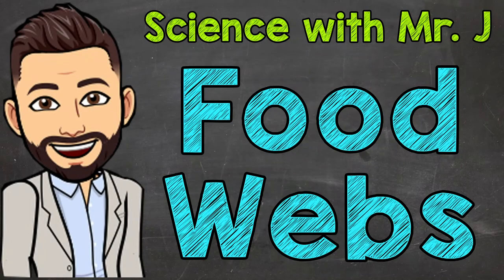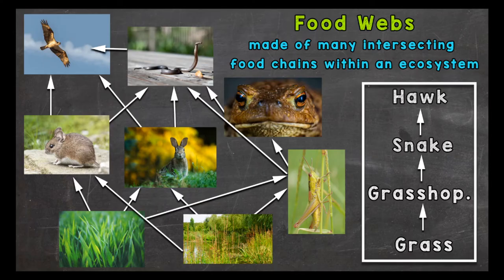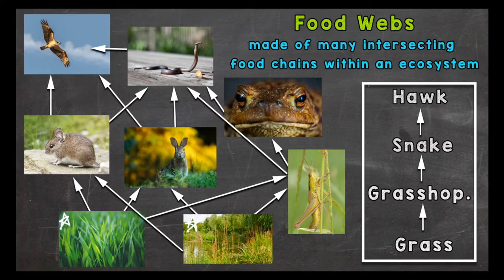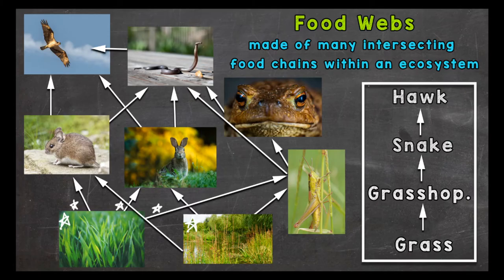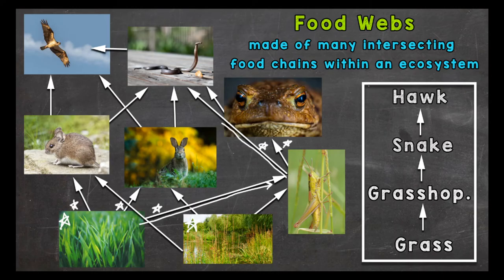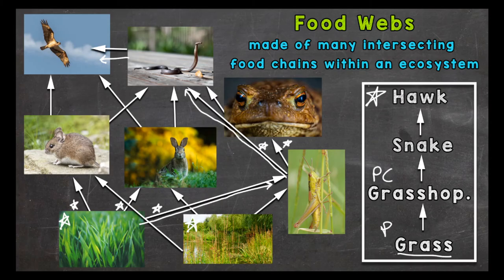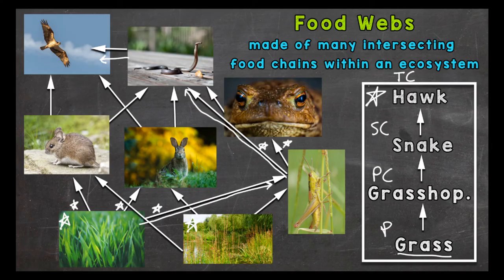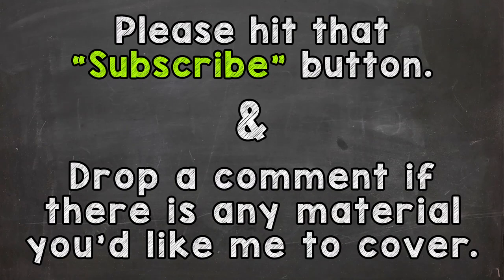Food Webs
Welcome to Food Webs with Mr. J! Need someone to explain food webs? You're in the right place!

Whether you're just starting out, or need a quick refresher, this is the video for you if you need help with food webs. Mr. J will go through a food web example and explain how to read a food web.

Photo Credits 📷:
Photo by Mike from Pexels
Photo by Pixabay from Pexels
Photo by Nigam Machchhar from Pexels
Photo by Kaboompics .com from Pexels
Photo by mark broadhurst from Pexels
Photo by Egor Kamelev from Pexels

Hopefully this video is what you're looking for when it comes to "what are food webs?".